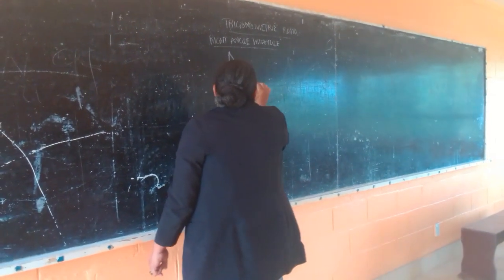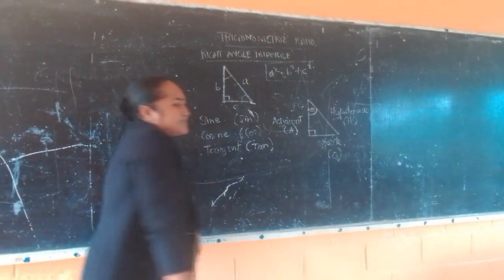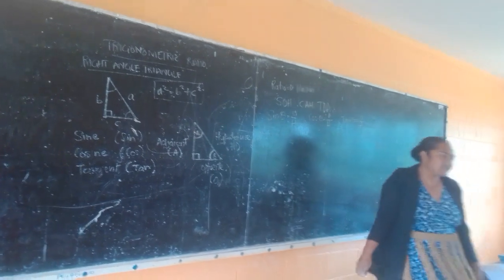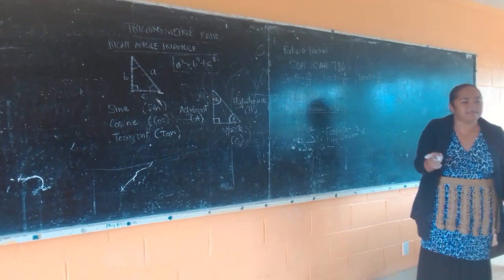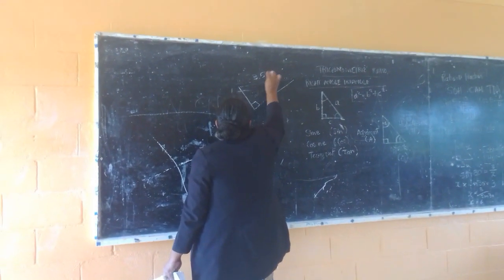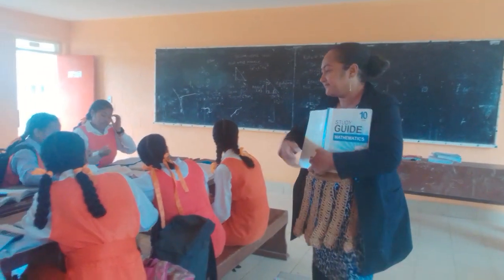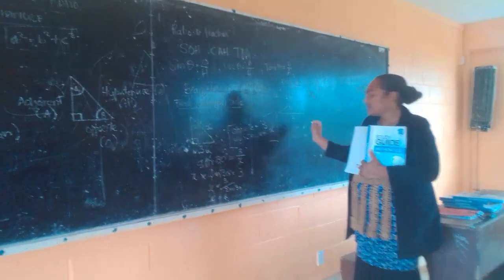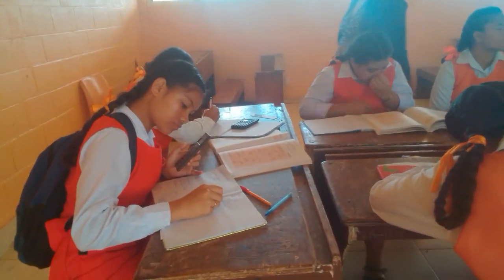8 September 2023